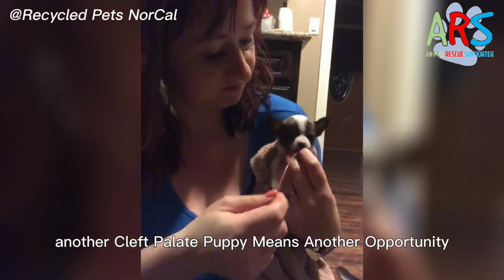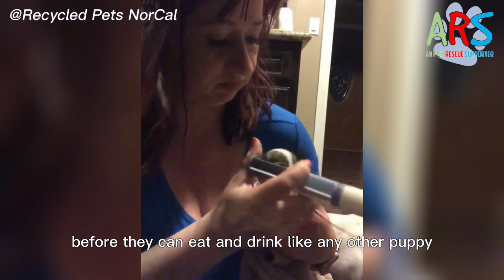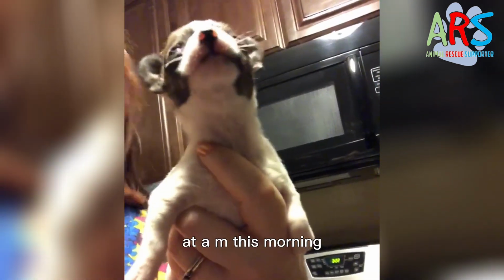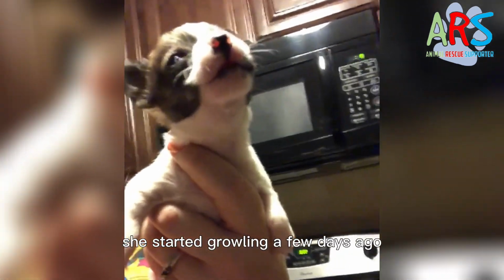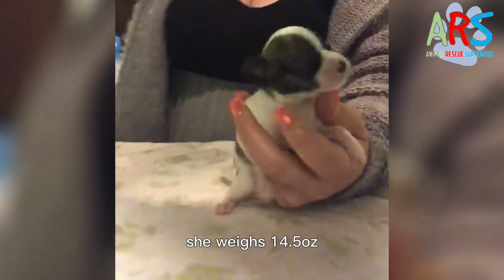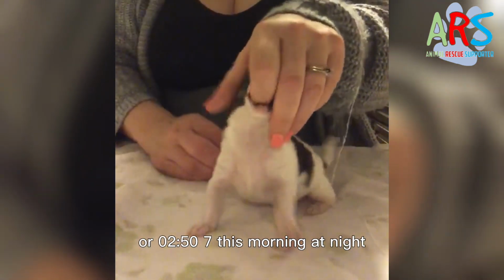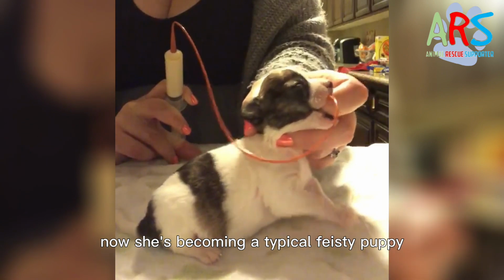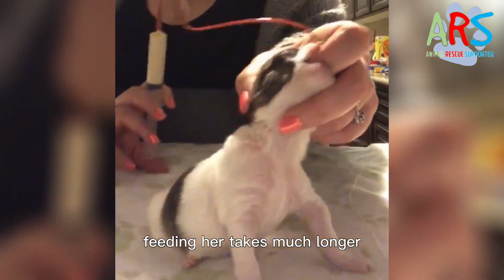Wake up at 3 am to feed the cleft palate puppy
Another cleft palate dog, another chance to show you how she is fed. I think it is important information to share as most vets will tell you to euthanize them, when for most they simply need to be tube fed for the first few weeks and then they can eat and drink like a normal dog. So here was our 2:30 am feeding.

✔ Hello everyone.
This is the official YouTube Channel of RenatoDiniz!
Please register the channel to support us!